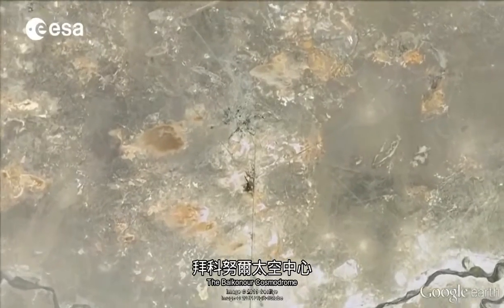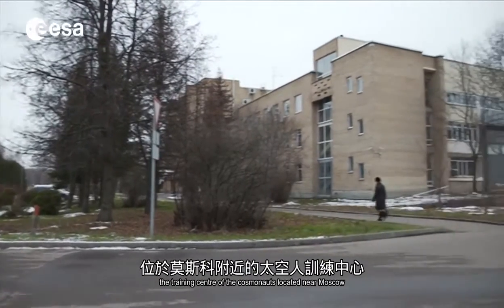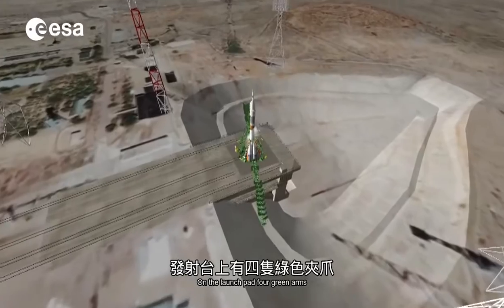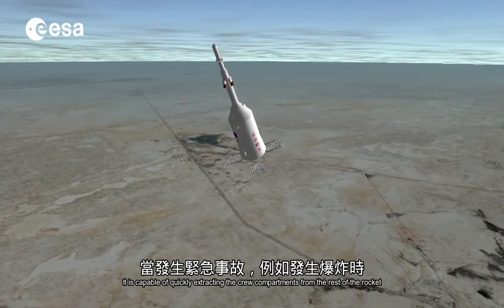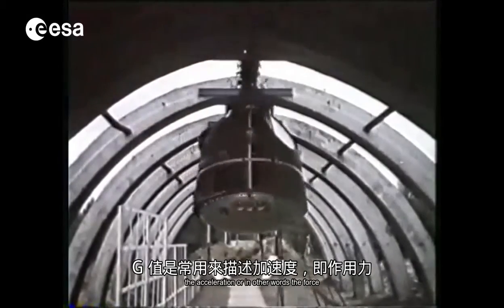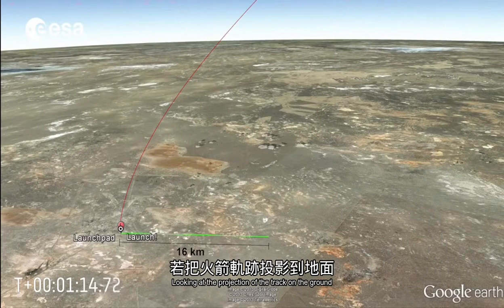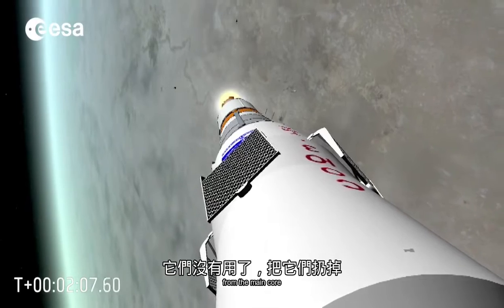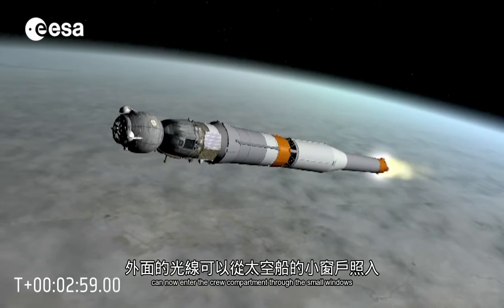聯盟號火箭發射流程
原始影片：The Soyuz launch sequence explained

引用別人版權影片將自動加上廣告, 收益不在我這裡